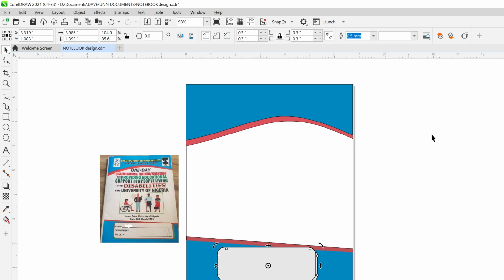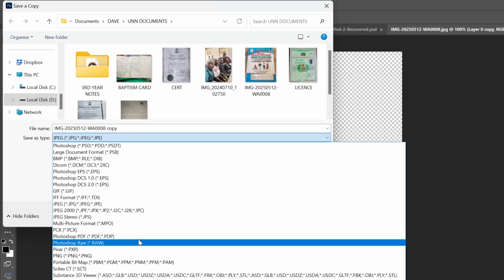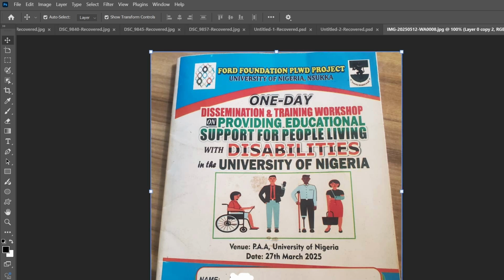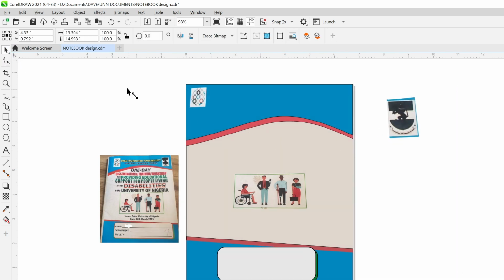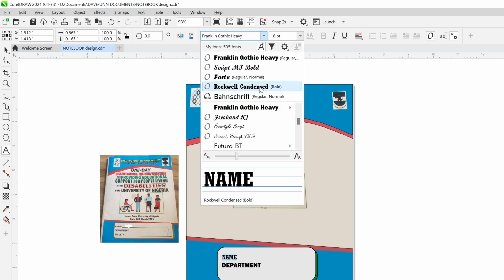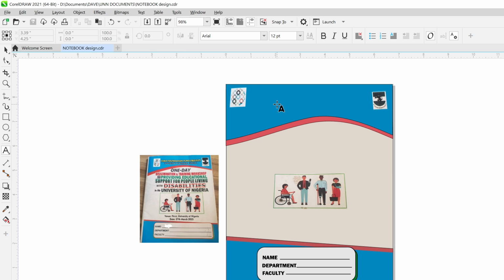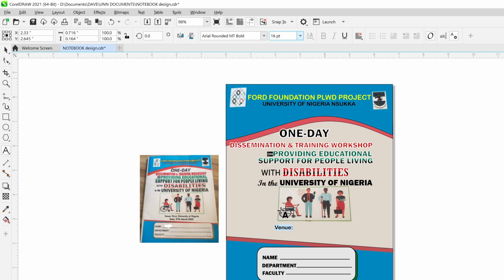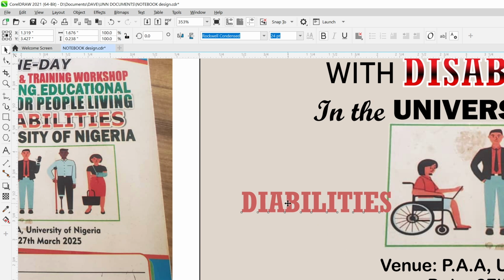SIMPLE NOTEBOOK DESIGN TUTORIAL ON COREL DRAW part 2||STUDENT WORK